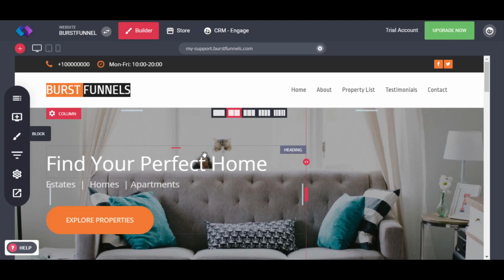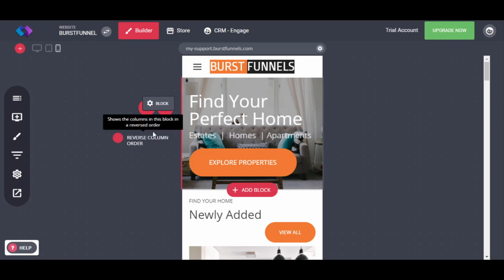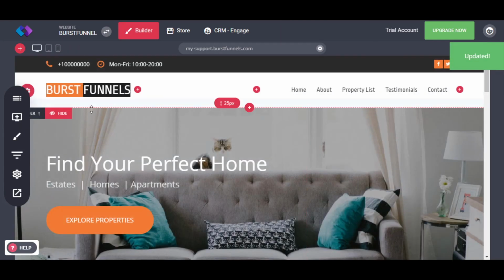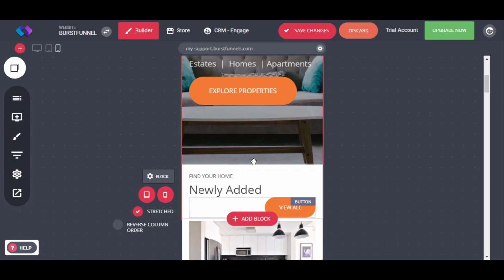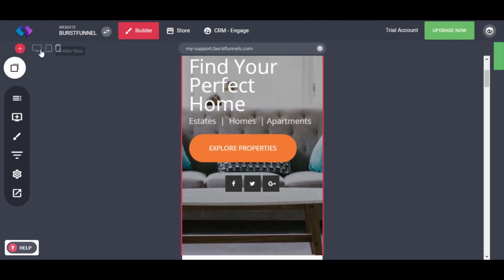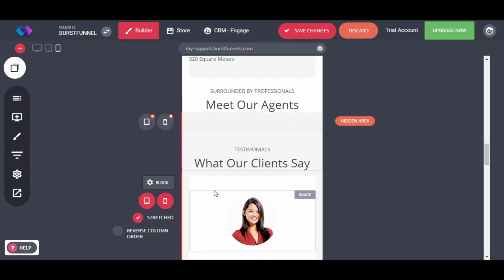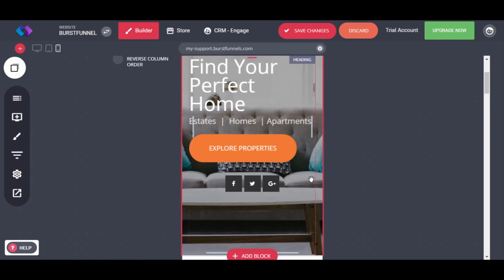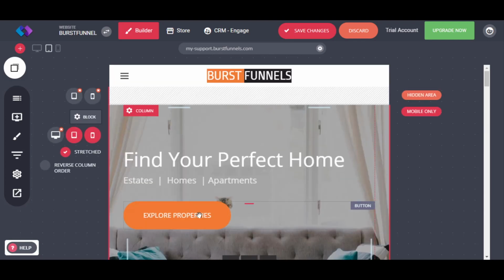Burst Funnels: Mobile Editing (Editing your Website and Funnel Pages for Mobile and Tablet Devices)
Burst Funnels Mobile Editor allows you to edit your Website and Funnel pages for Mobile and Tablet specific devices. This allows users to optimise their sales or leads funnels to have specific platform or device experiences. The design flexibility with Burst Funnels is incredible.